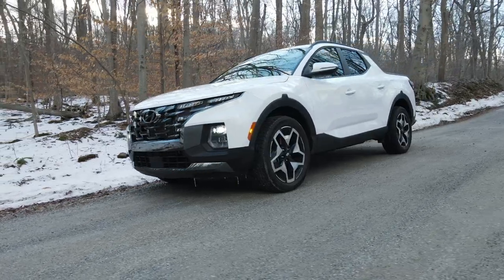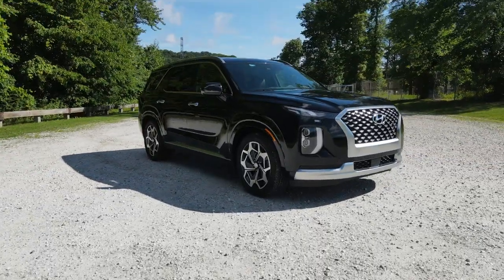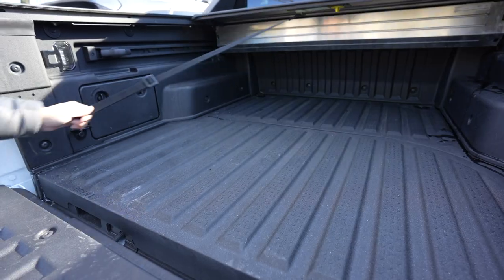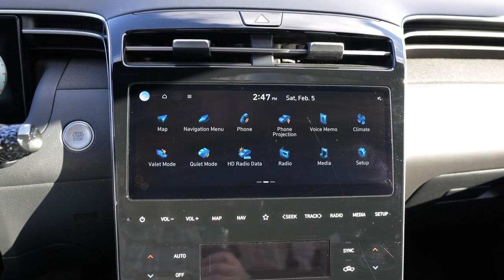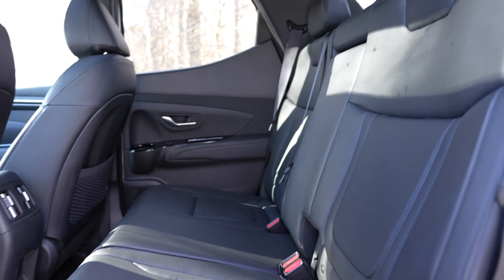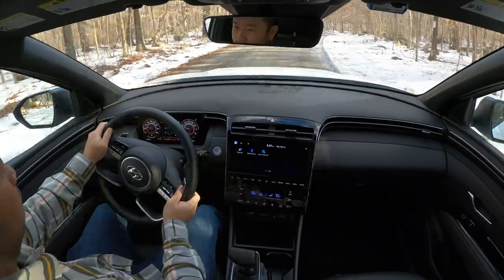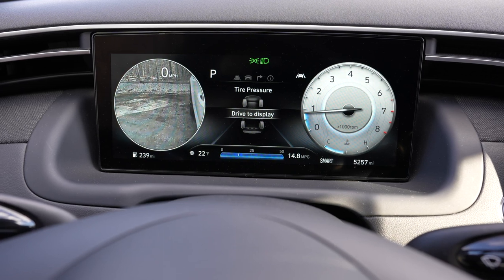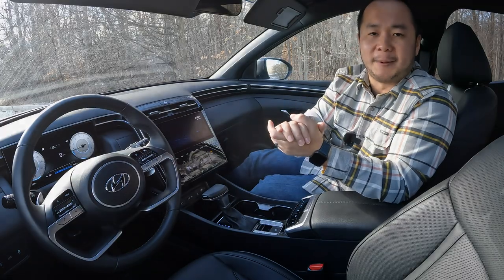The 2022 Hyundai Santa Cruz Is Great But This Design Feature Might Drive You Crazy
The all new Hyundai Santa Cruz is a Sport Adventure Vehicle (read: pickup truck?) and depending on what you're looking to do with it, it might just be the perfect vehicle. However, there's this one design feature on the inside that might just drive you crazy.